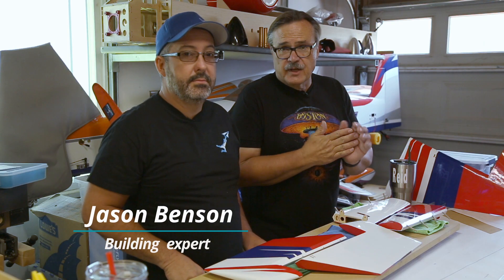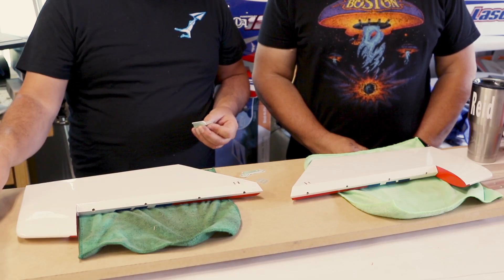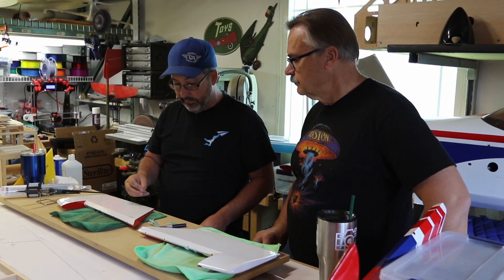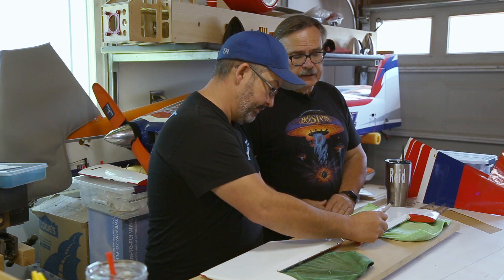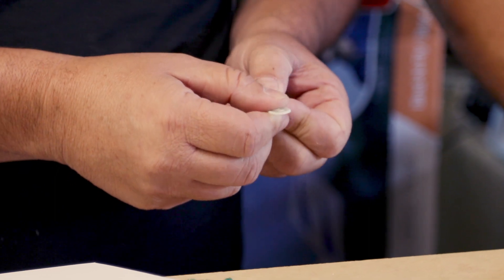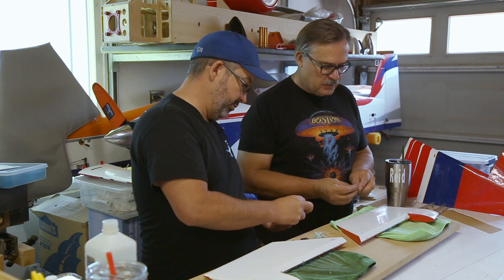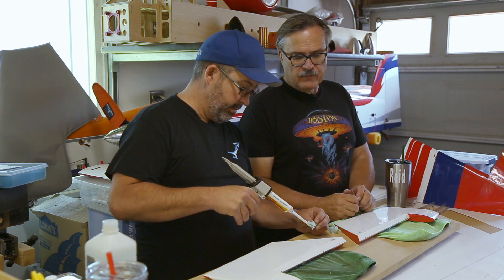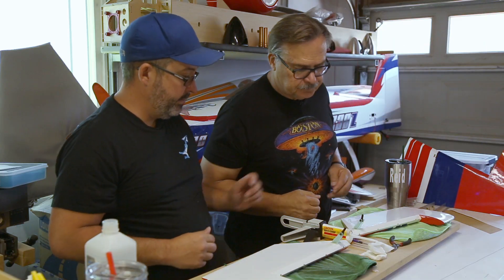FlightReviewz How To: Installing Composite Control Horns (Elevators)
So you got a new plane that utilizes G10/composite control horns and you aren't sure the best way to install them. In this video we take you from start to finish through the process of installing the horns on our 91" Extreme Flight Yak 54 - EXP. The process is the same for any plane that utilizes this style of control horn whether it is a small electric or a 40% IMAC plane.

Epoxy Gun
Epoxy Nozzle
Epoxy Cartridge
Soldering Iron
Allen Drivers (Metric)
Allen Drivers (SAE)

Filming Equipment